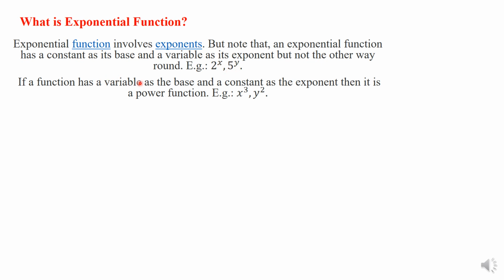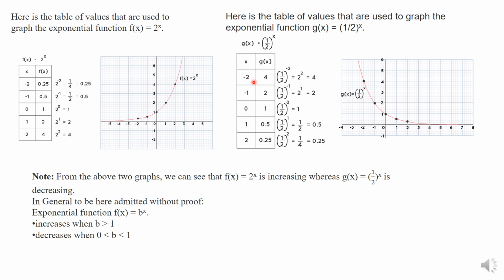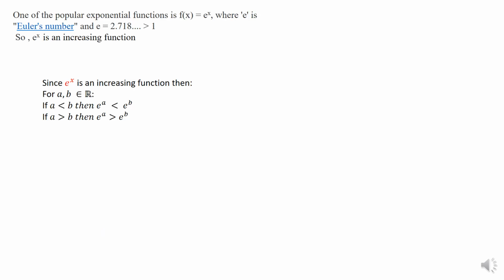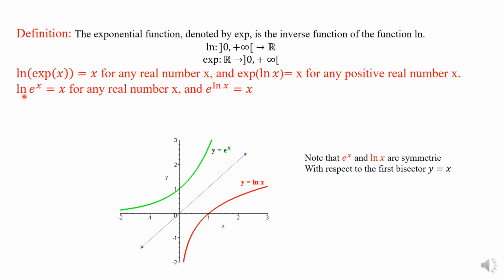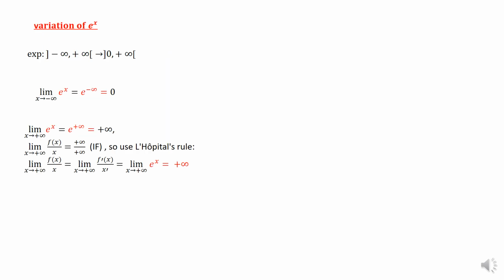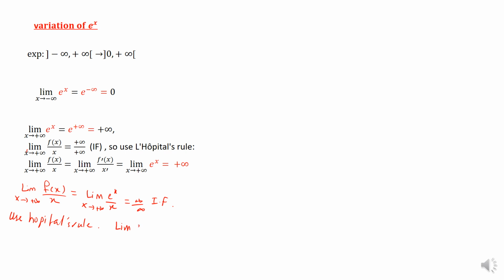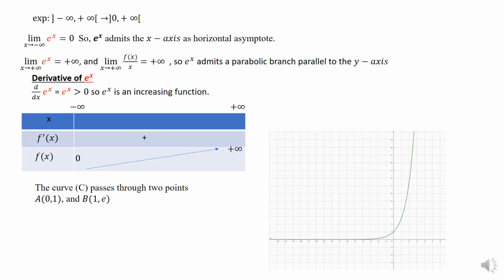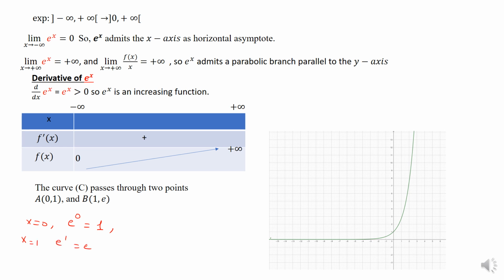exponential functions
in this video we will define exponential function explain  its relation with lnx
study the limits at the end points of its domain , its sense of variation and draw the graph.@janaabdallah352